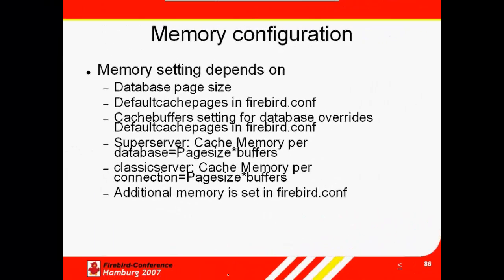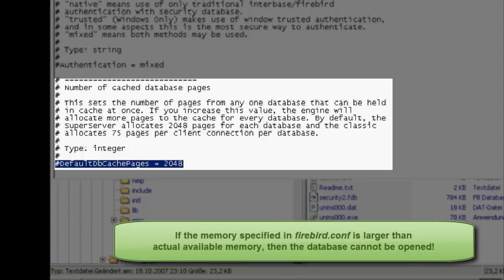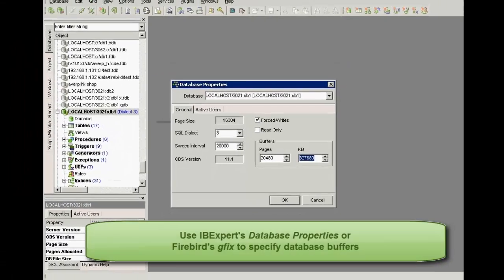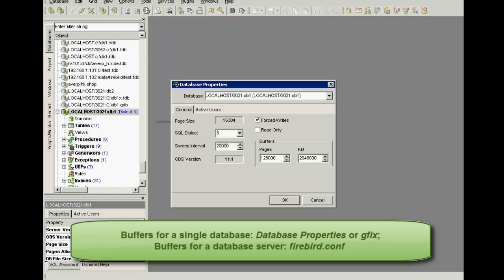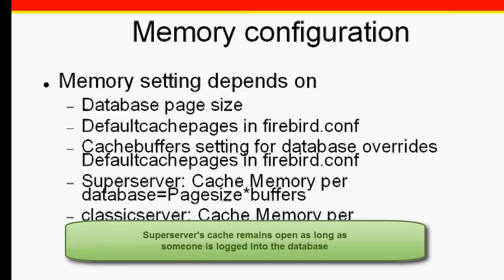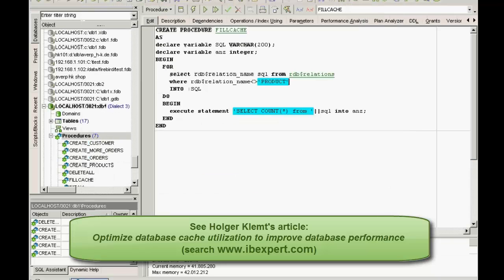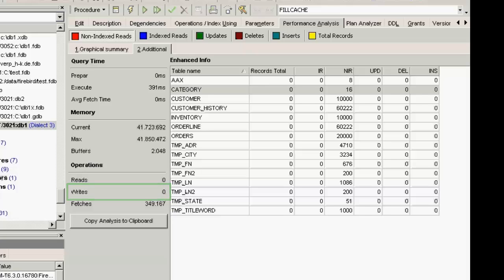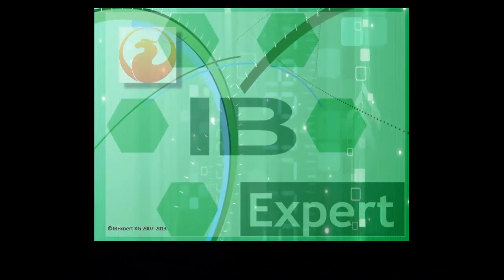Firebird Training for DB Admins: 16 Firebird memory configuration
Learn how to optimize the various memory configuration options in Firebird.